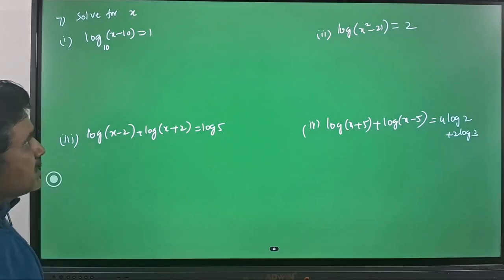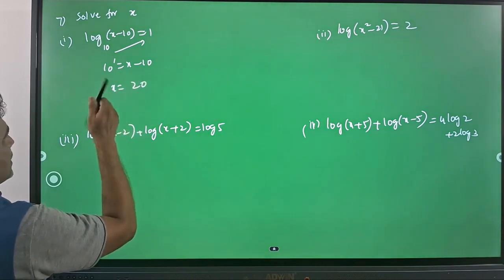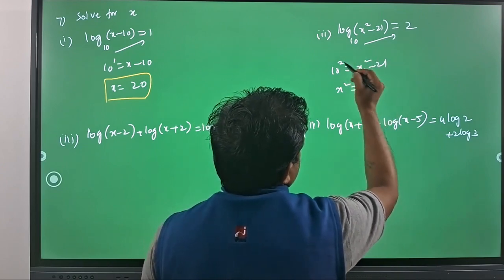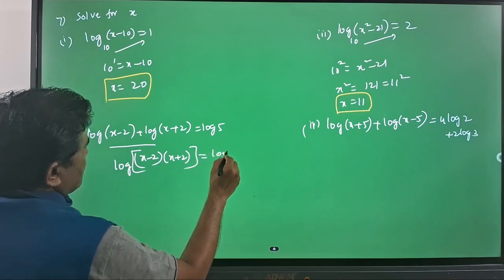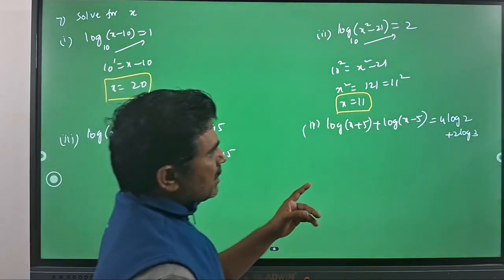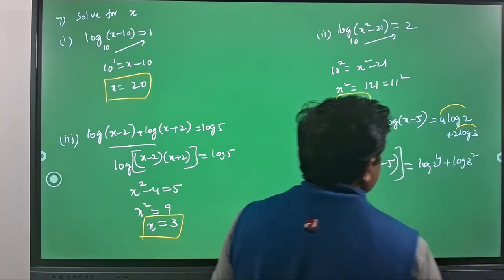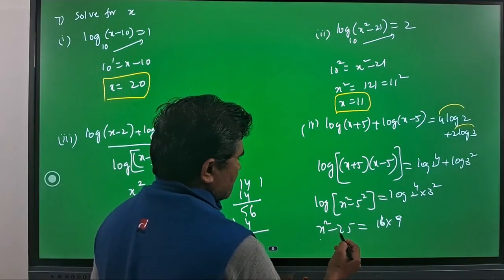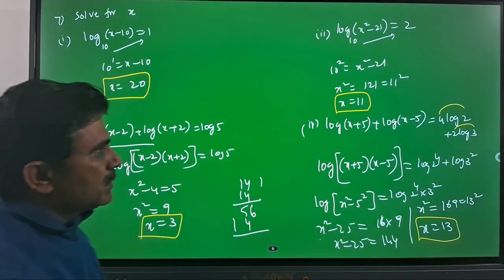ICSE_09_MAT_08_EX_B_07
SUN ACADEMY SCHOOL COURSE FOR IX CLASS